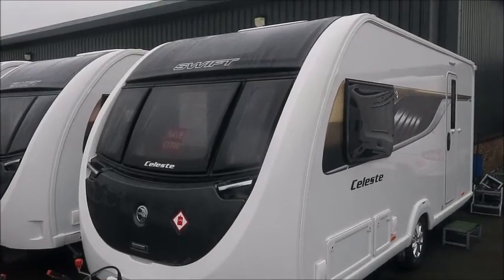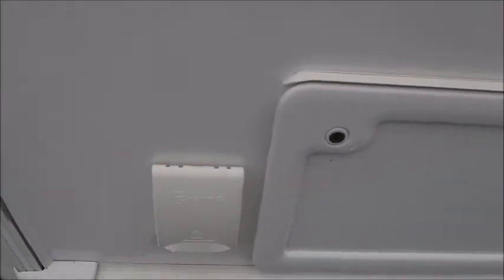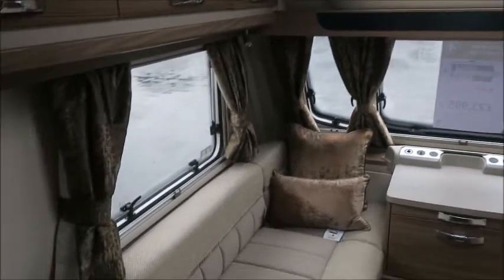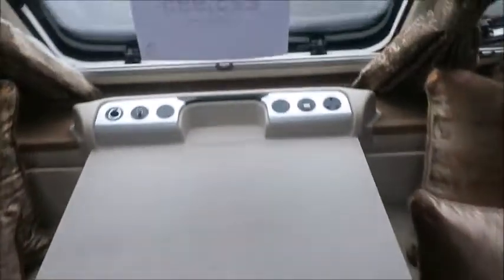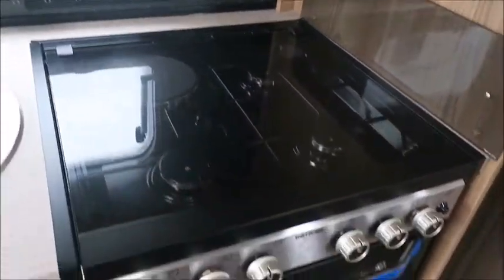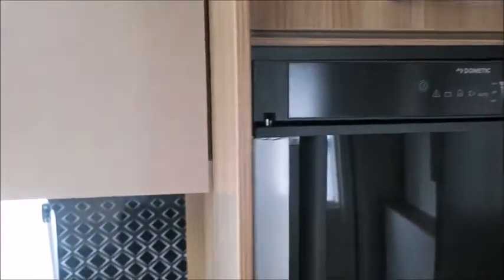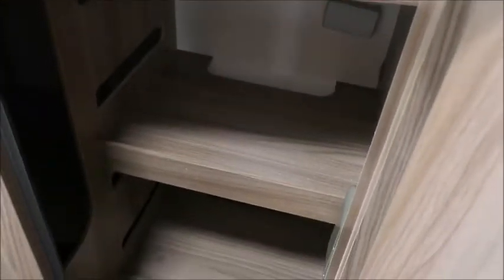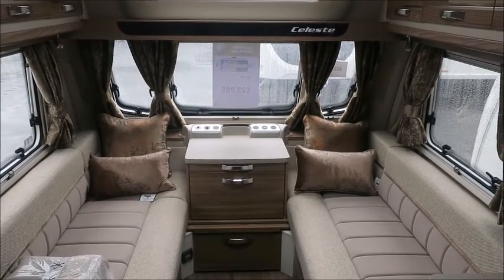2020 Swift Celeste 480